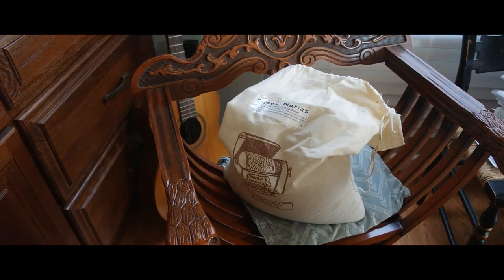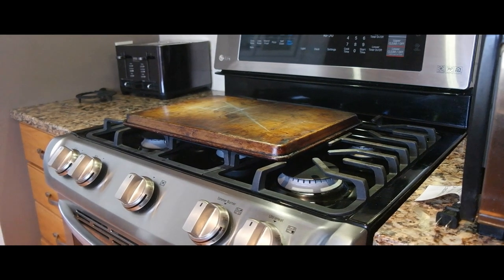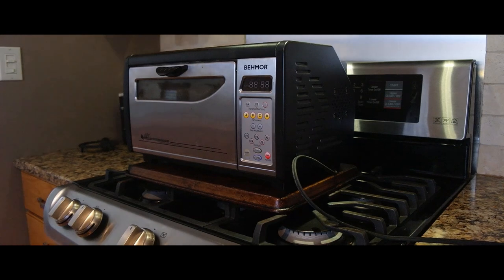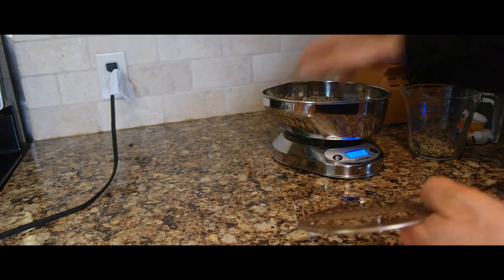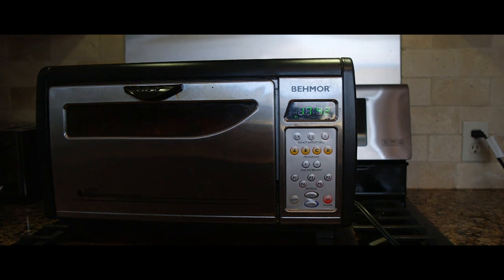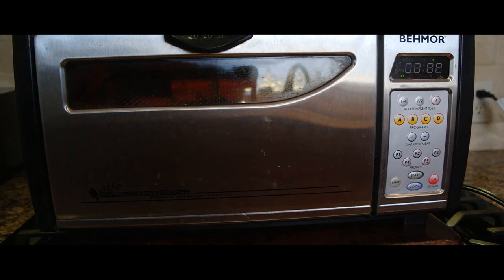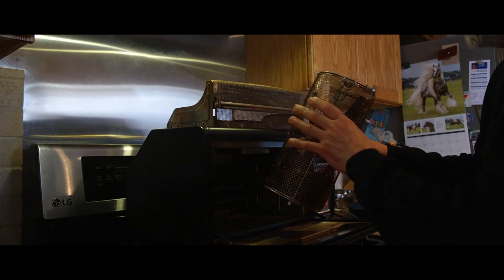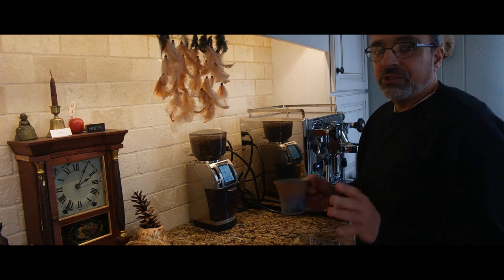Coffee Roasting 101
Learn how to roast coffee using a Behmor Roaster. All coffee was purchased from sweatmarias.com